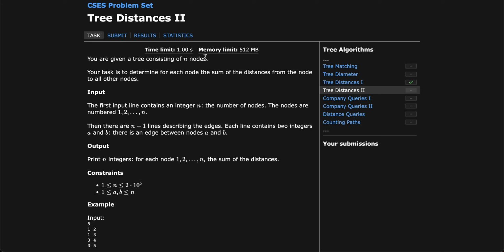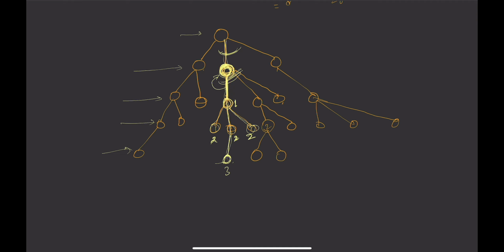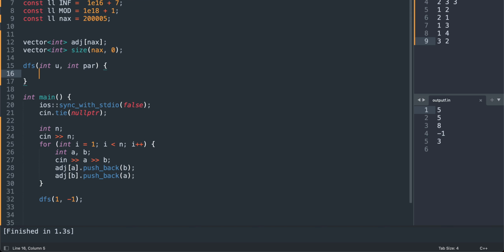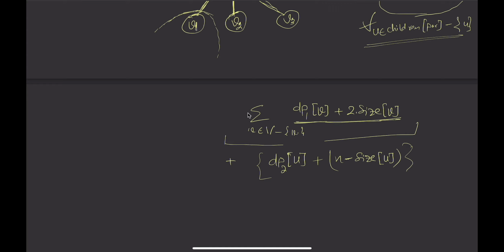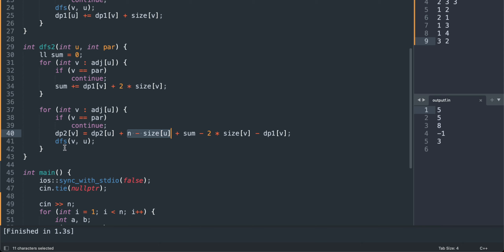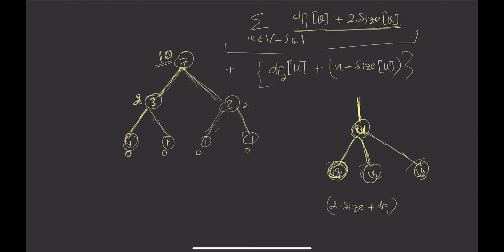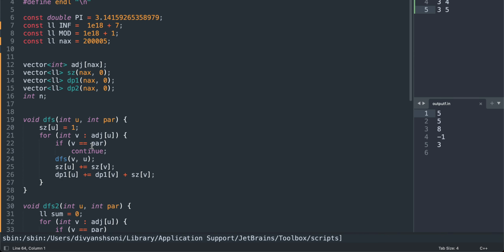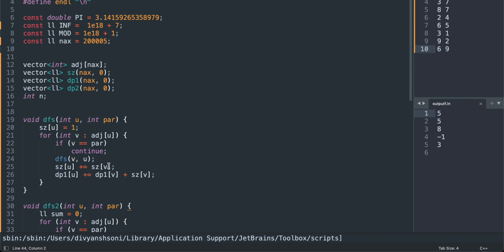Google Preparation | Graphs | Question 20 | DP on trees, Tree Distances II, CSES